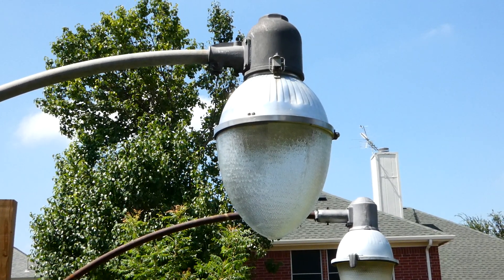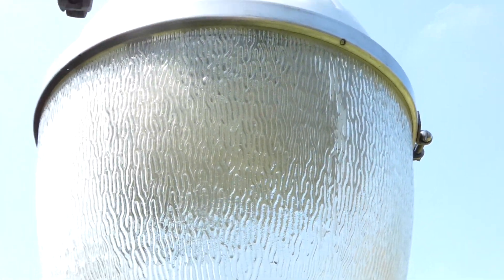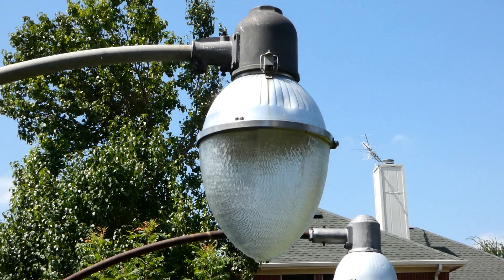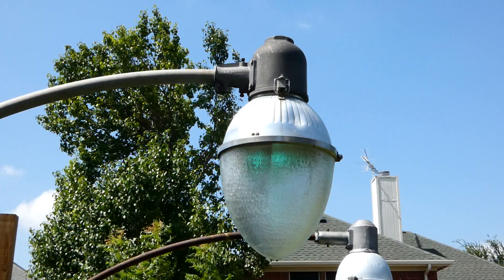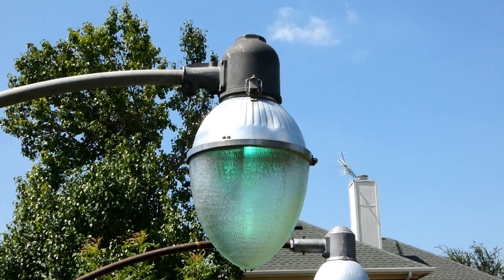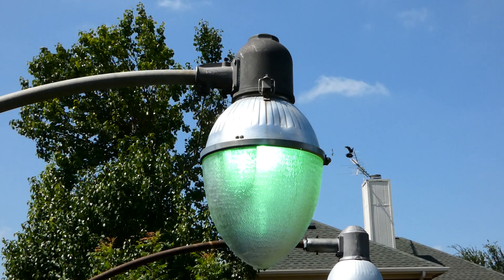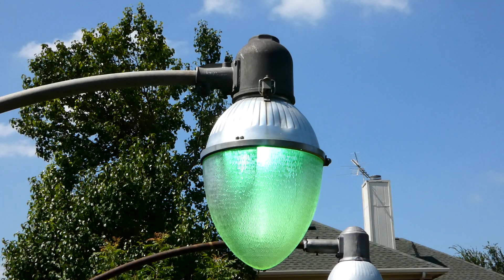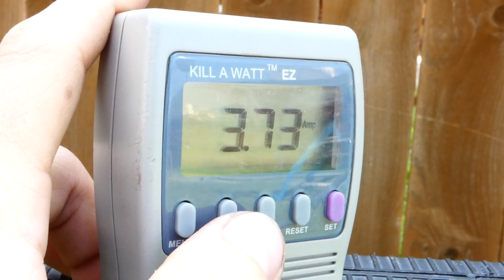General Electric Form 79D teardrop street light (mercury vapor)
This is the mercury vapor demonstration video of this teardrop, an incandescent lamped video will come soon. This was my first ever teardrop.